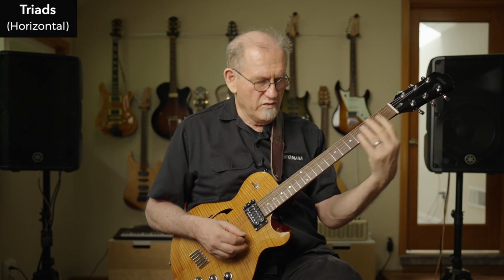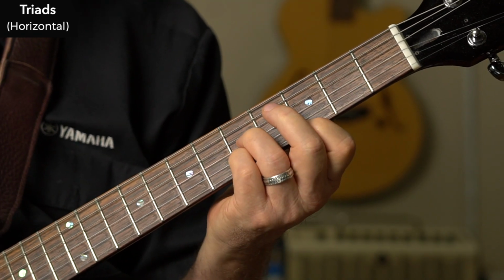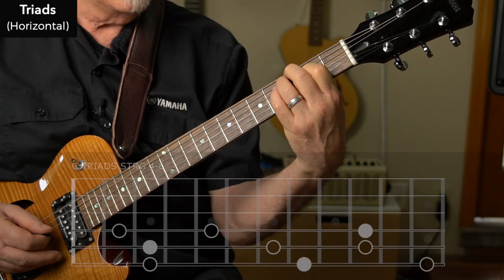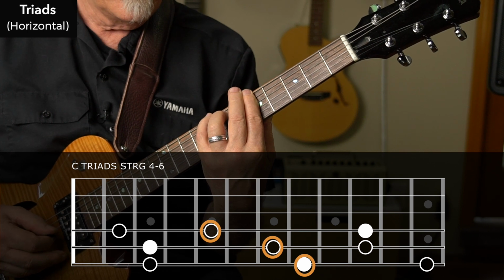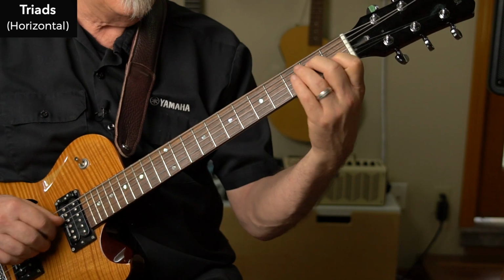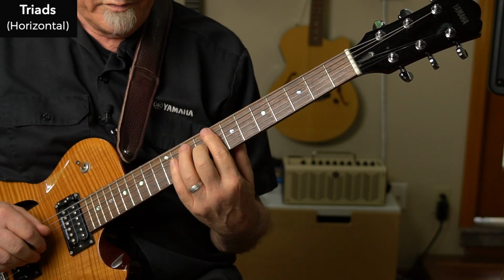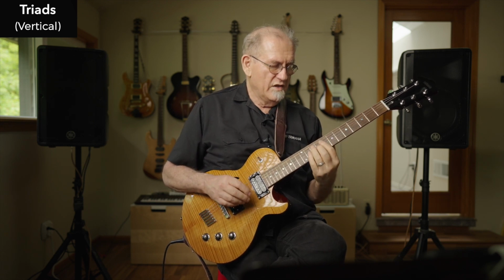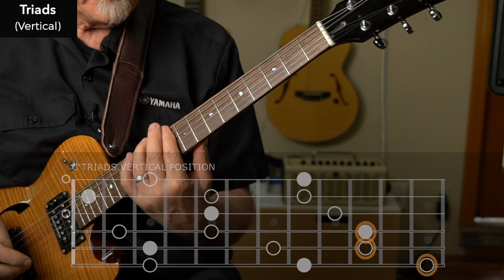CAGED System for Guitar Neck - Part II